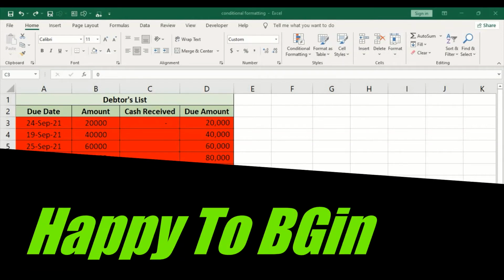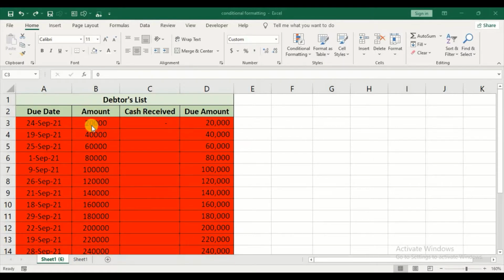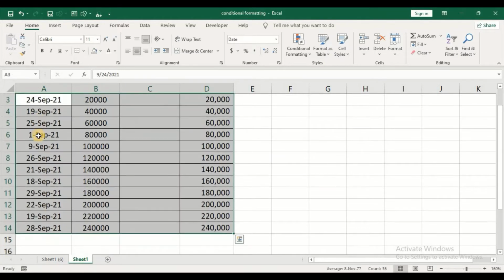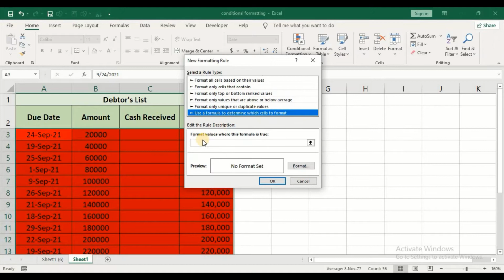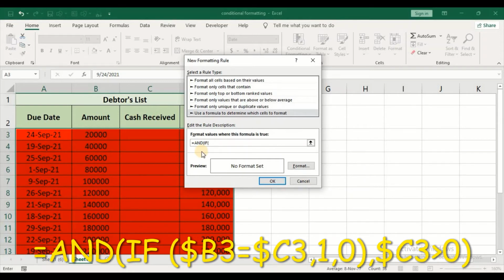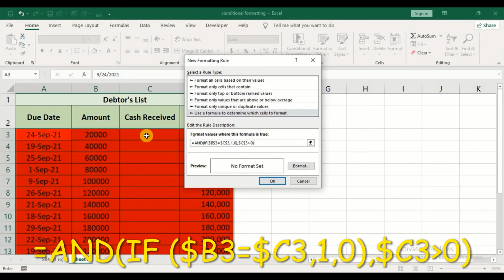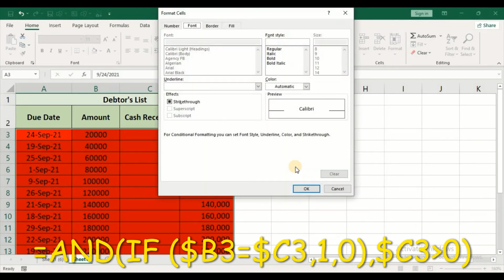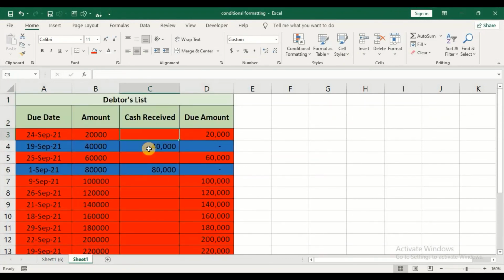How to apply Conditional formatting to an Entire Row | Apply formula and highlight entire row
Usually it becomes difficult to highlight entire row in Excel, when you have a condition to be satisfied. In this video, I will walk you through to highlight entire row using conditional formatting, when your criteria is met using a formula.